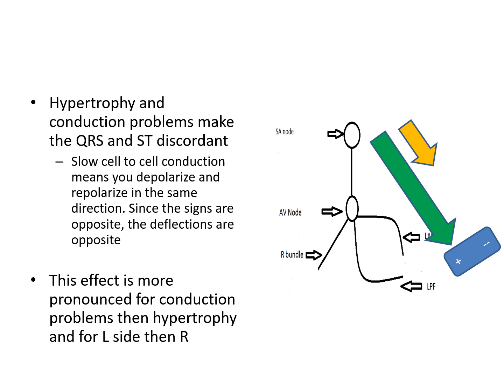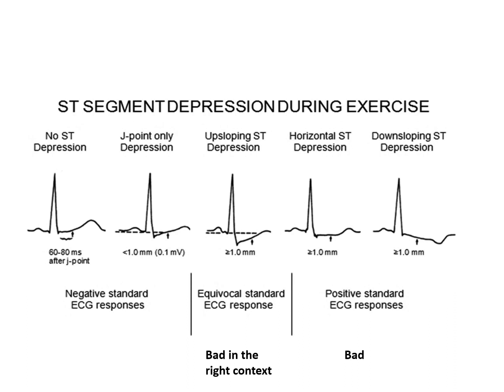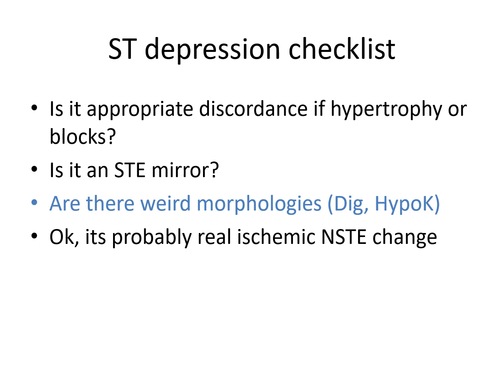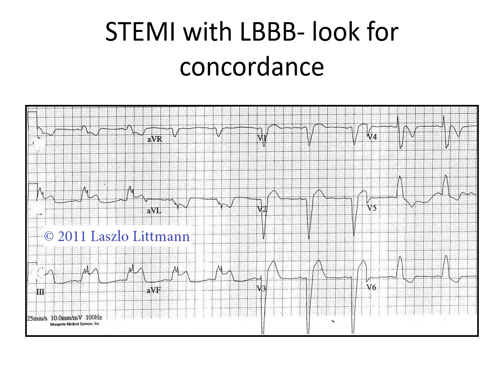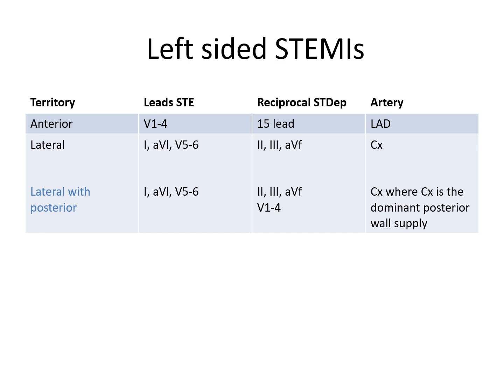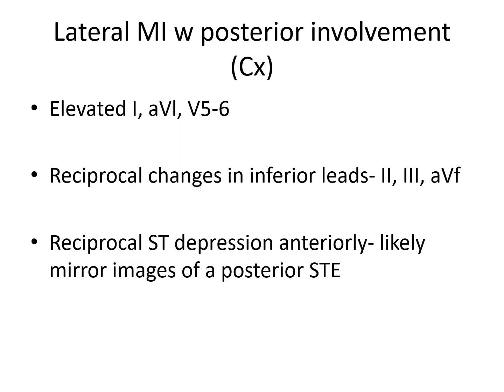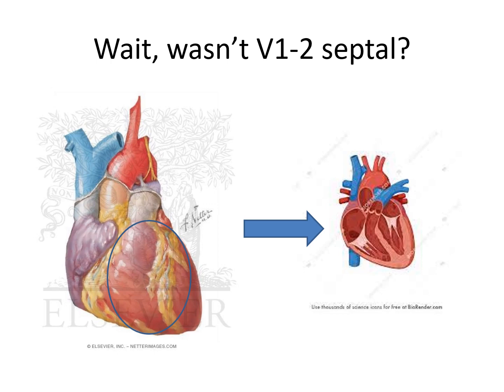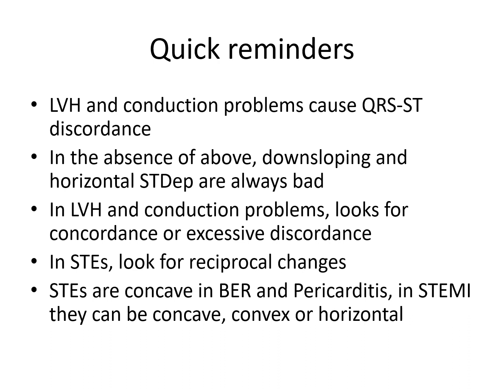ECG Primer 4: ST changes